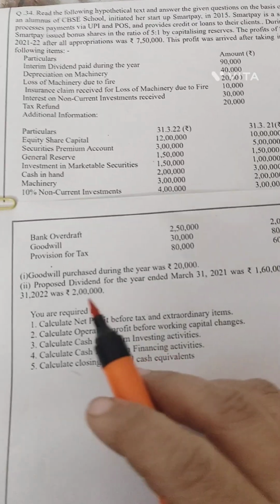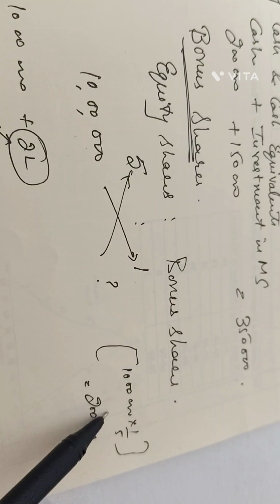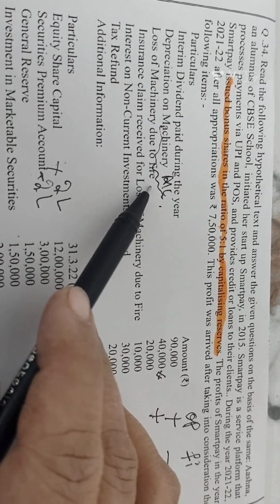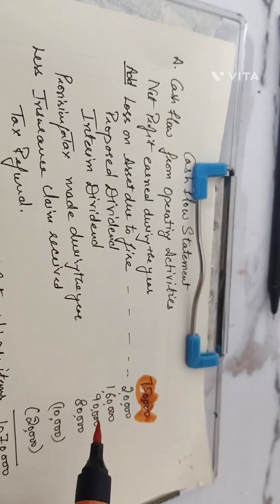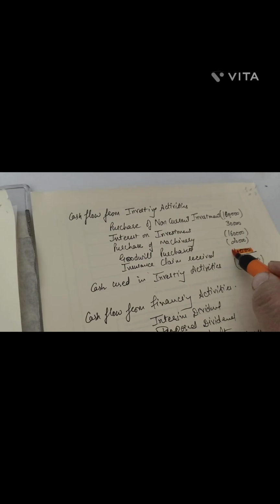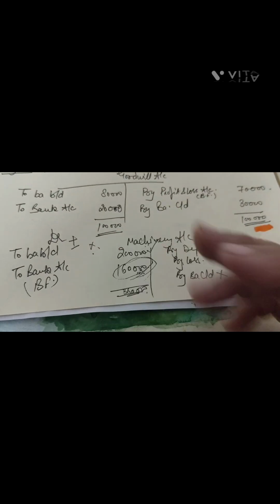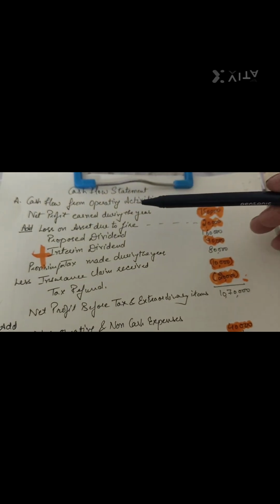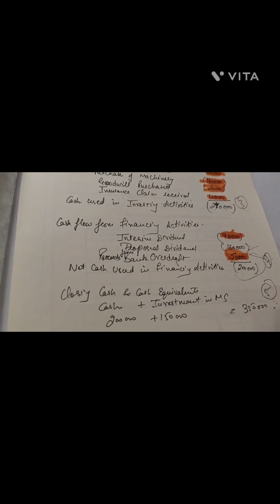Part 10- Cash Flow Statement - class 12 - Accountancy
Tax refund
Extraordinary items
Loss of asset dueto fire
Goodwill purchase
Issue of bonus share using Security Premium